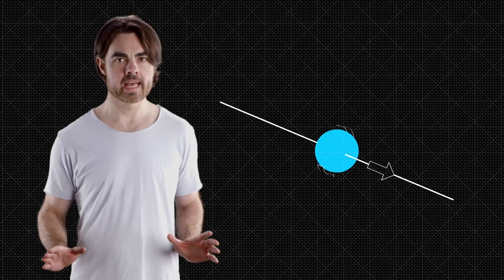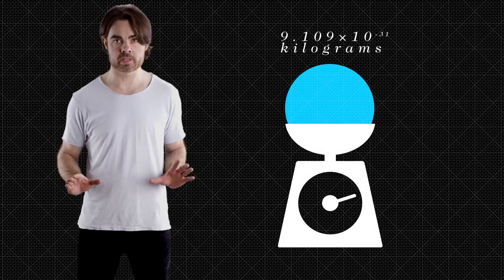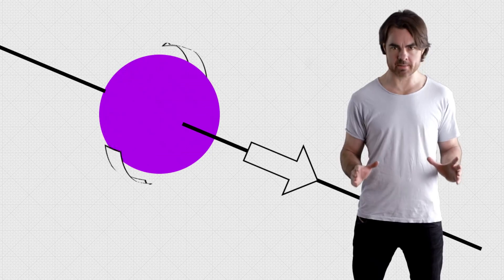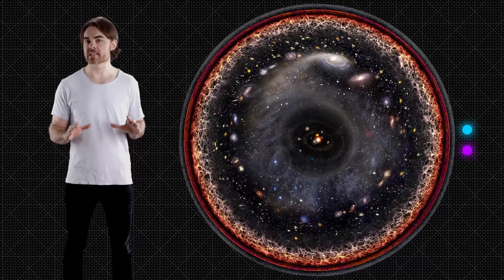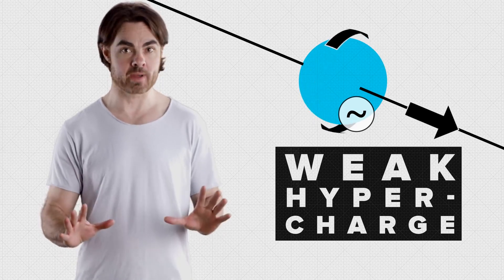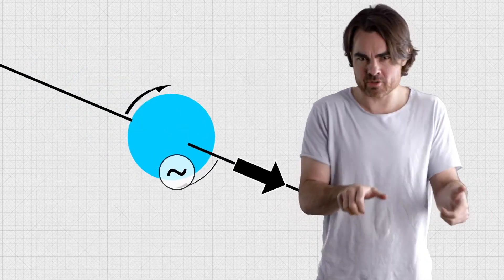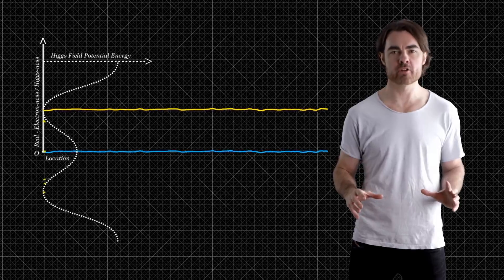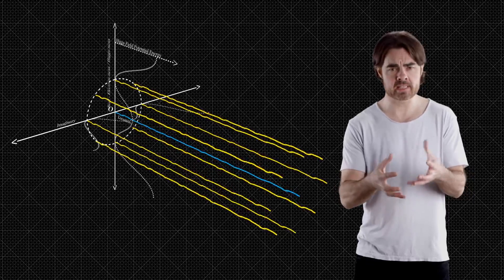شرح طريقة عمل بوزون هيغز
ما هو حقل هيغز ولماذا هو جزء أساسي من كوننا؟

نظرية الحقل الكمومي مقبولة بشكل عام كوصفاً دقيقا للكون دون ذري. لكن حتى وقت قريب ، كان لهذه النظرية ثقب عملاق واحد.
الجسيمات التي تصفها لا تحتوي على كتلة! تم اقتراح حقل هيغز وآلية هيغز منذ فترة طويلة من أجل إعطاء الجسيمات كتلة ، ولكن في عام 2012 فقط ثبت وجود هذا الحقل مع اكتشاف بوزون هيغز بواسطة مصادم الهادرون الكبير.
في هذه الحلقة من Space Time ، سيتم إخبارك بالضبط كيف يمكن لحقل هيغز "إعطاء" كتلة ما ، الأمر الذي يفتح الباب لفهم أعمق للكتلة الحقيقية.